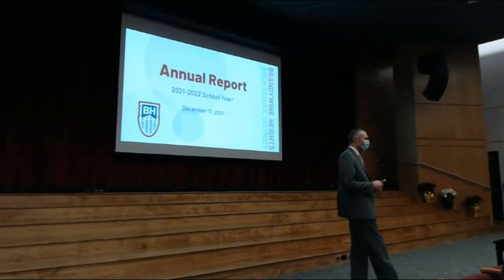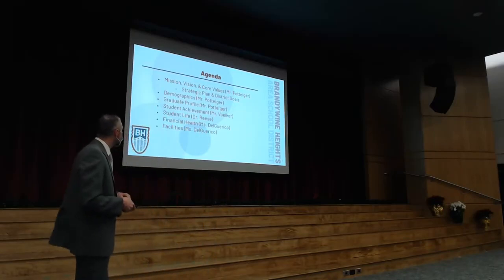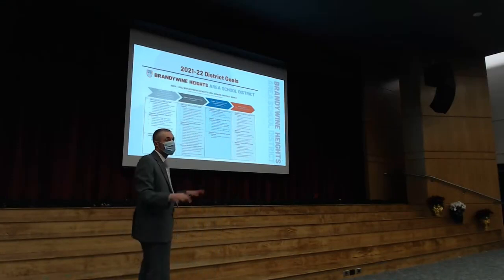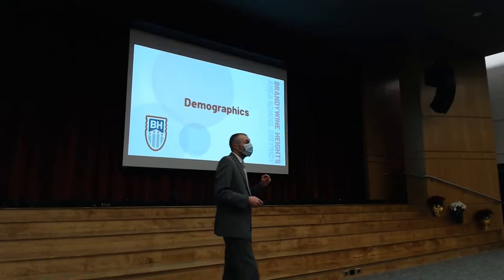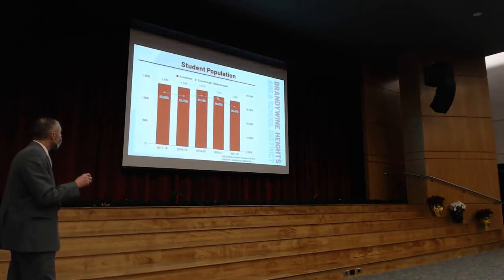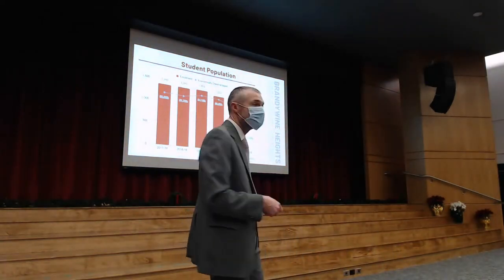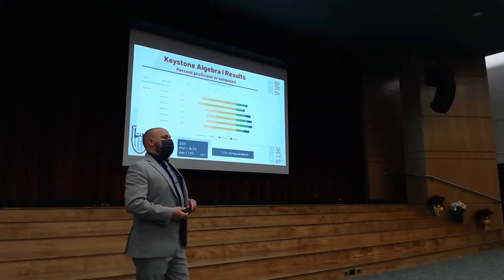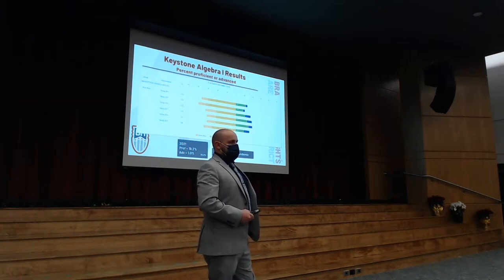2021-12-13 BHASD Annual Report